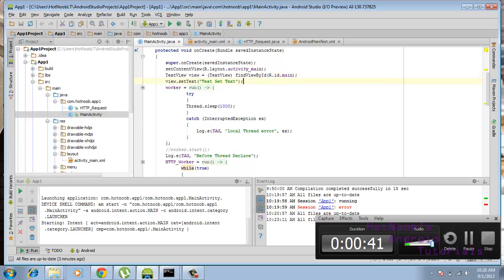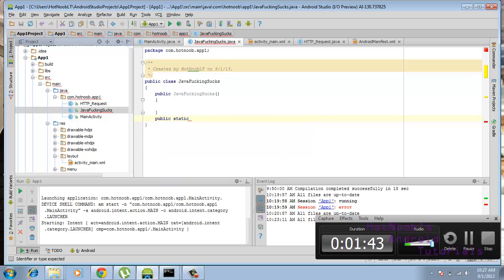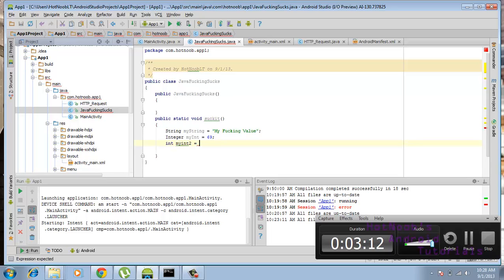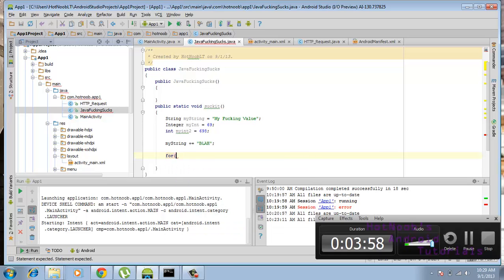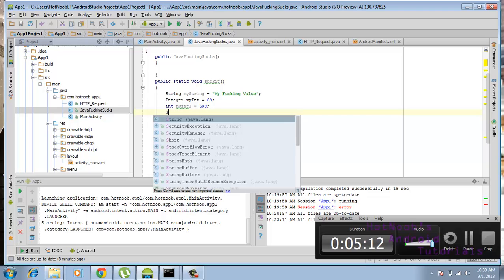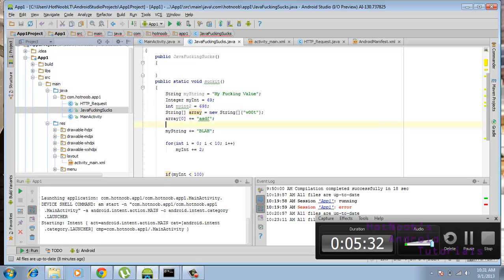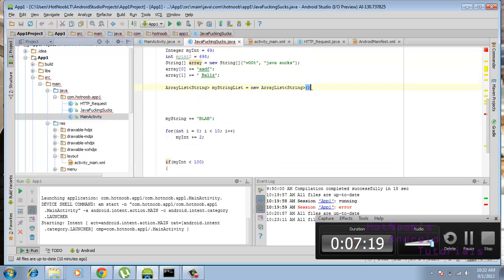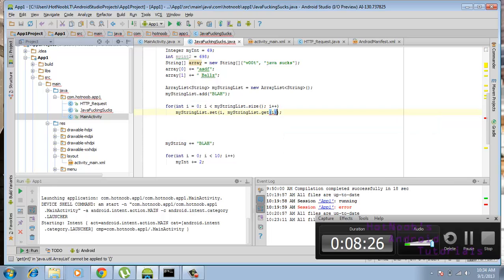Android Studio App Dev Tutorial Series - Ep 3 P1 - Basics of the Basics